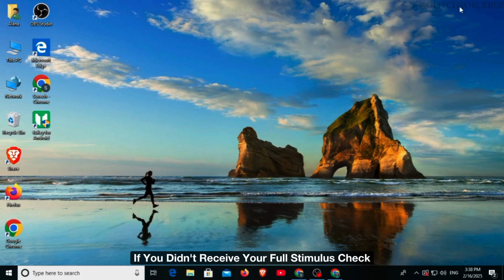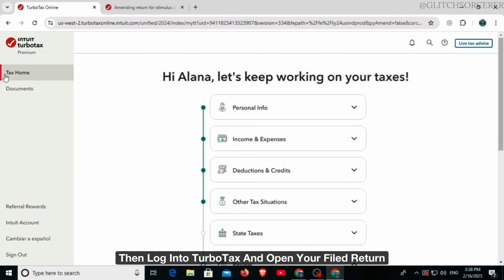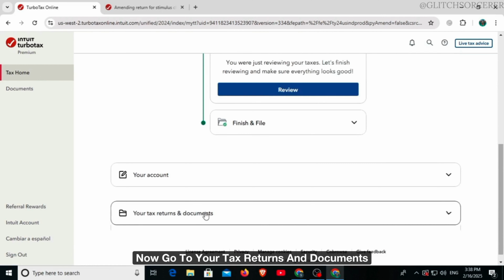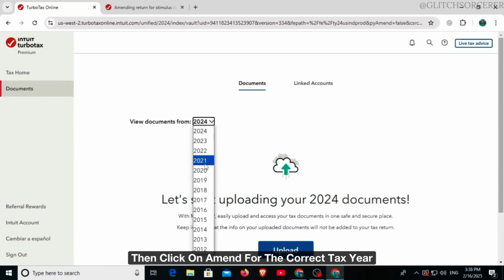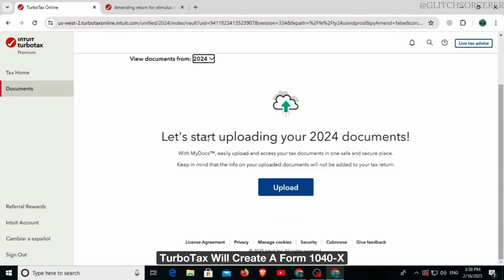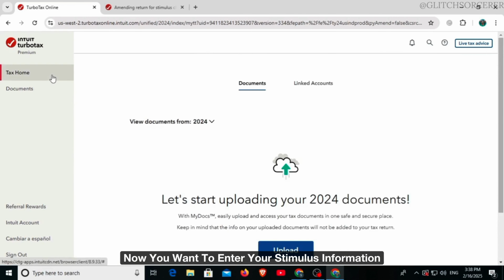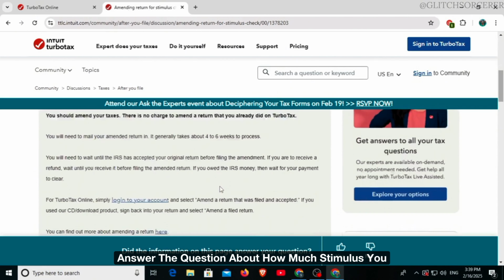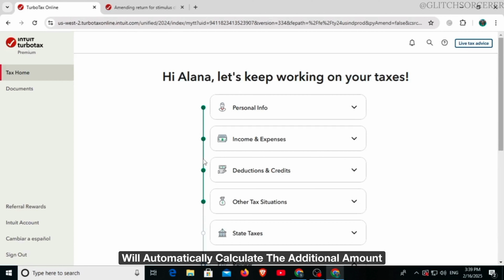How to Get Stimulus Check on TurboTax Amendment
Missed a stimulus payment and need to amend your tax return to claim it This guide will walk you through the step-by-step process to file an amended return on TurboTax and receive your stimulus check

Timestamps
00:00 – Introduction to Claiming a Stimulus Check Through a Tax Amendment
00:10 – Step-by-Step Guide to Filing an Amended Return on TurboTax

Important Notes
- If you did not receive a stimulus payment you may be eligible for the Recovery Rebate Credit
- Use TurboTax to file Form 1040-X to amend your return and claim the missing amount
- Before amending check the IRS Get My Payment tool to confirm if a stimulus payment was issued
- Wait until the IRS has processed your original return before submitting an amendment
- The stimulus credit will be added to your refund or used to reduce taxes owed